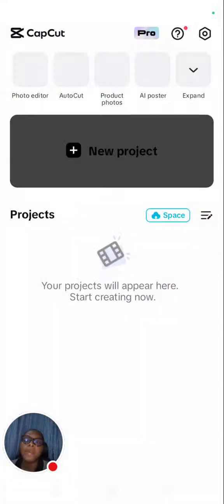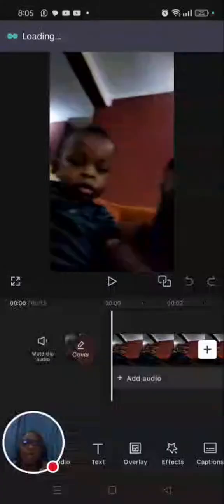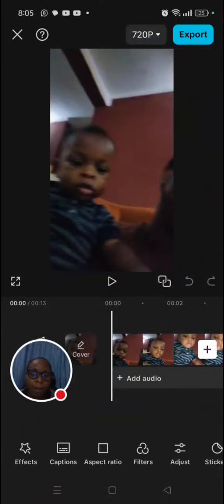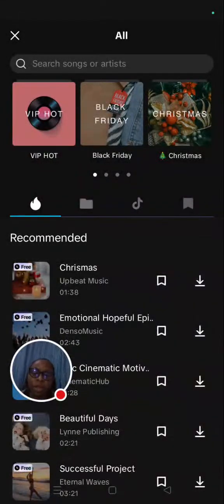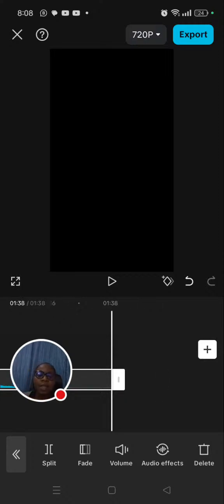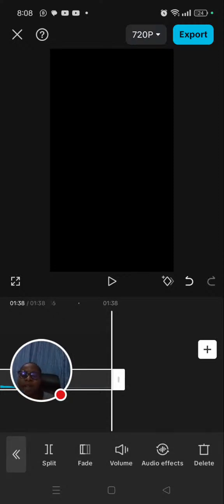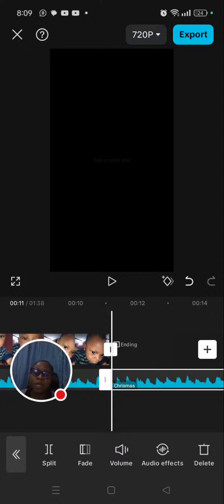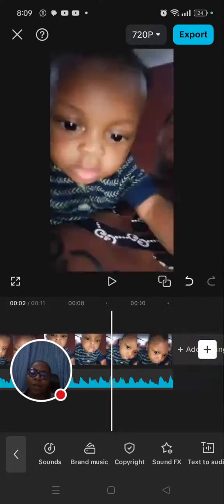Video editing: how to add sound and music to video. Virtual assistant training intro